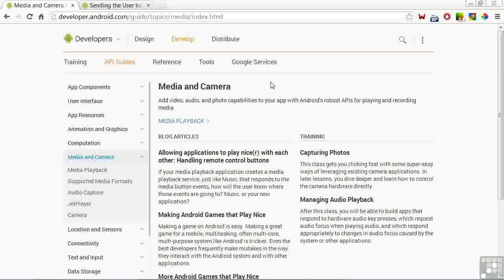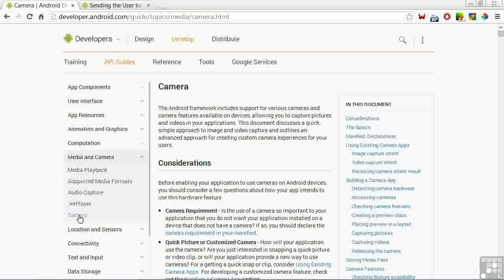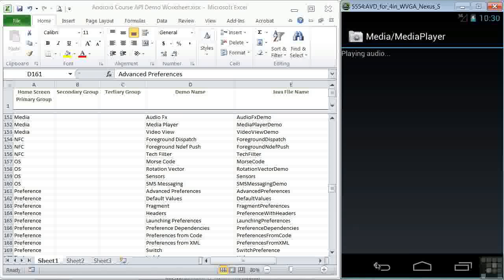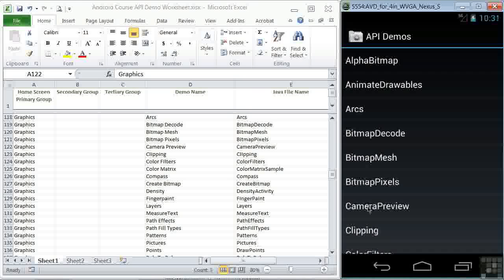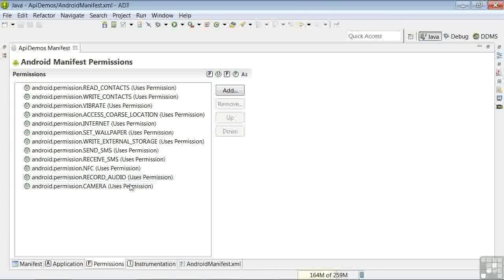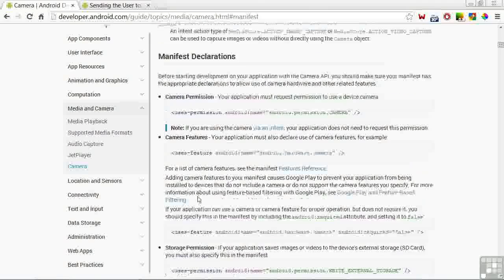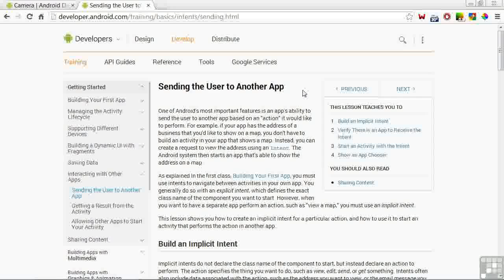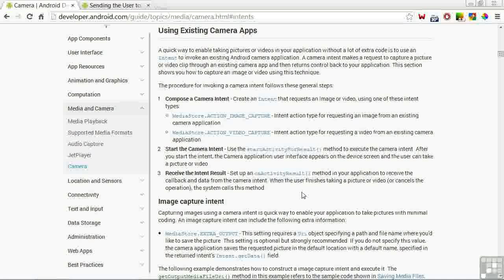Learn about Android Media And Camera part 01